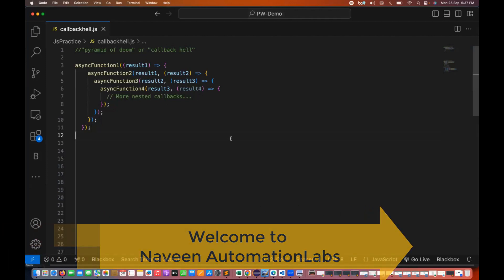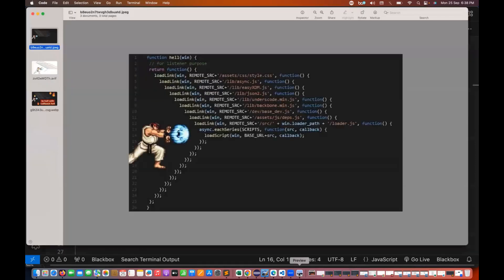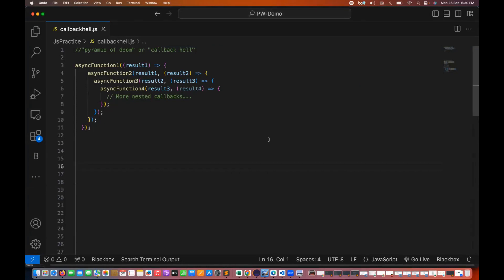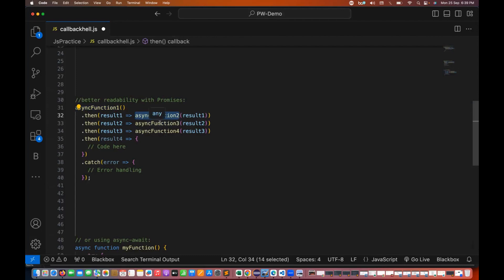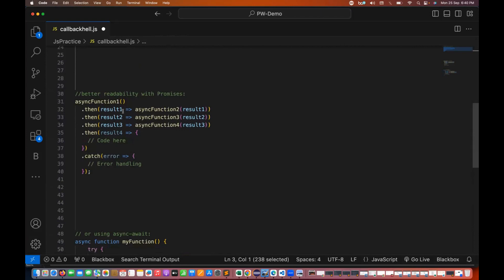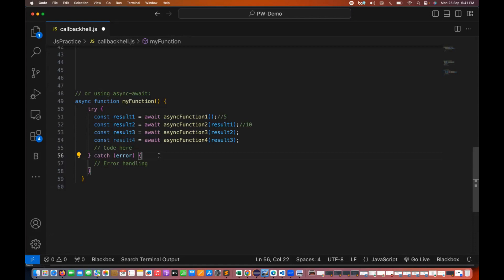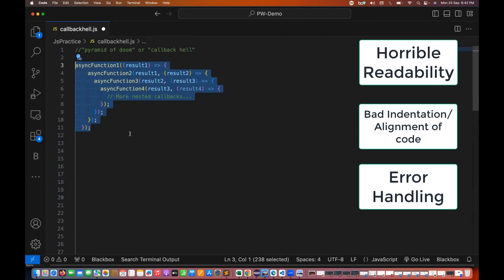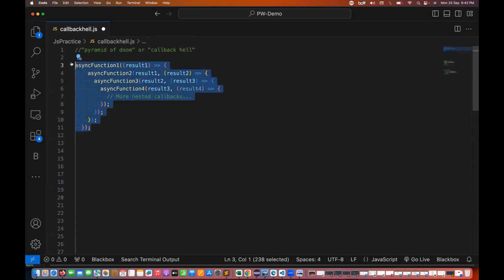#27 - Callback Hell or Pyramid of Doom In JavaScript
In this video, I have explained what is Callback Hell or Pyramid of Doom In JavaScript and why we should not write callback functions in the nested form.

The "pyramid of doom" or "callback hell" is a term used to describe a situation in JavaScript where you have deeply nested callbacks within callbacks, making the code hard to read and maintain.

Naveen AutomationLabs Paid Courses:
GIT Hub Course: